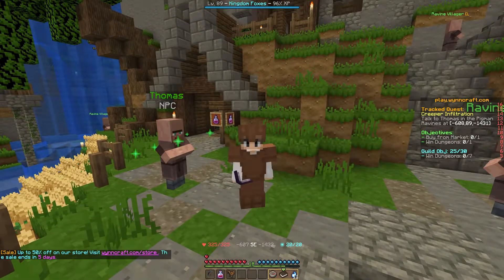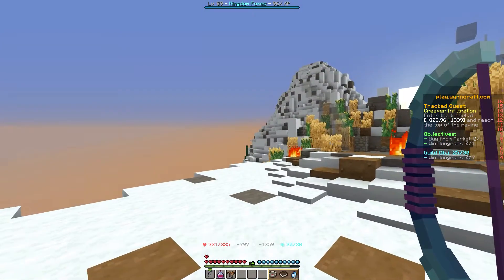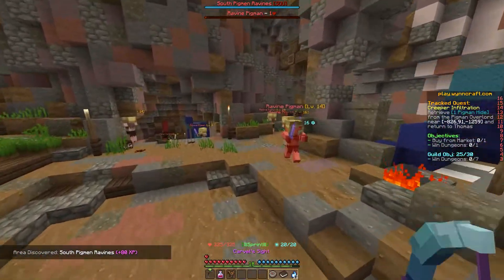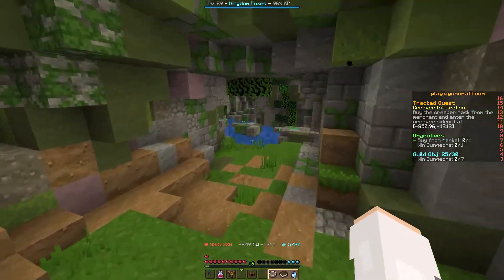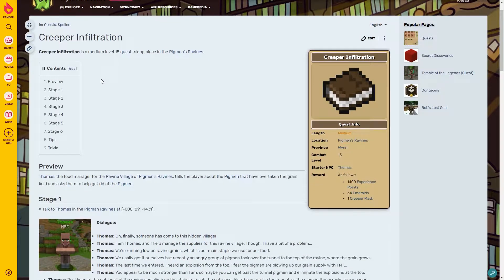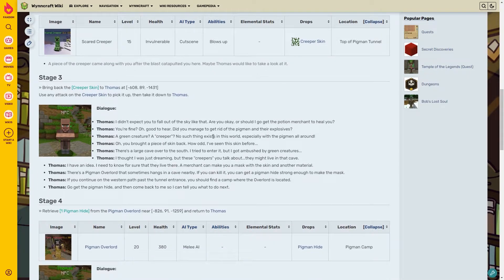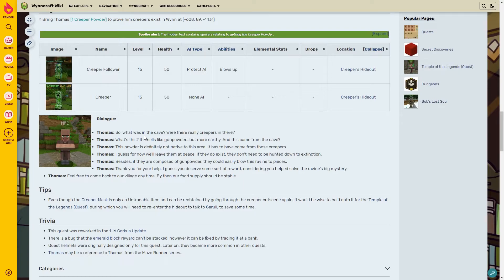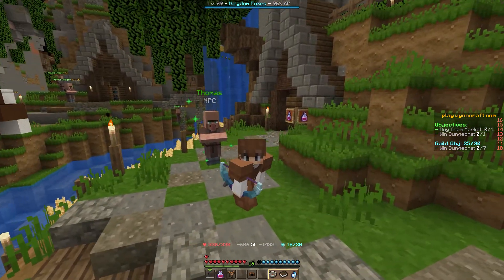Wynncraft Quests: CREEPER INFILTRATION: Full Walkthrough! EP: 13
Today we complete The "Creeper Infiltration" mission in Wynncraft as a part of our full walkthrough to complete every mission in the game after the 1.20 Gavel Update